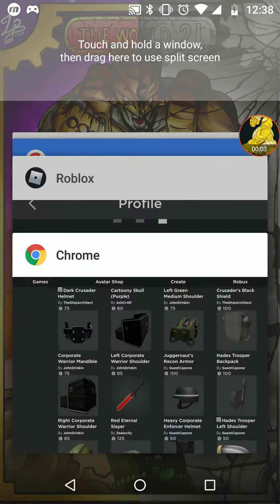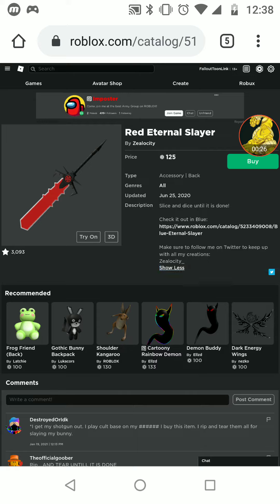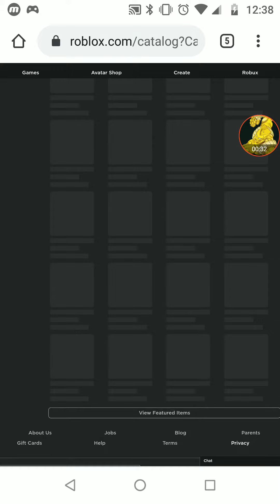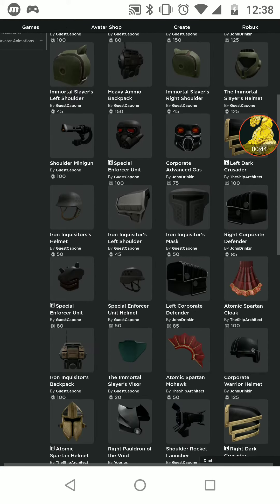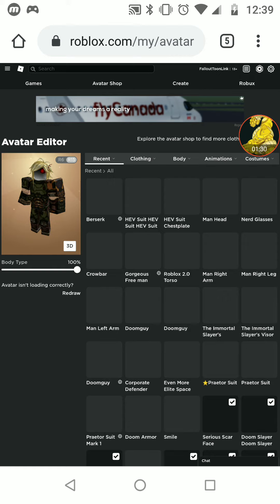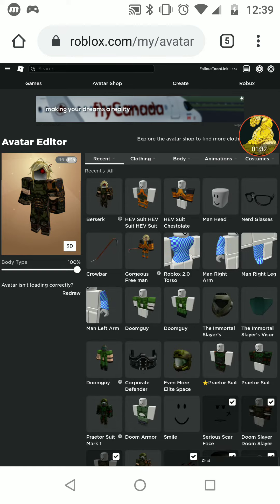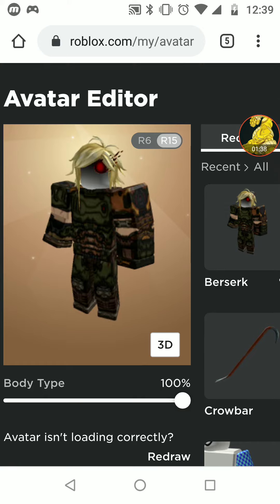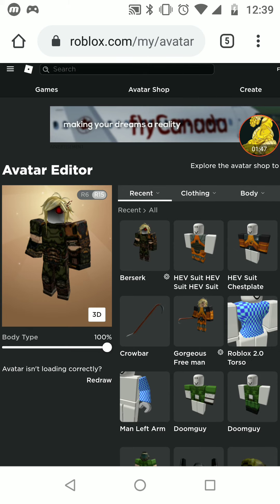Unofficial Doom Eternal Crucible sword in Roblox! (link in desc.)